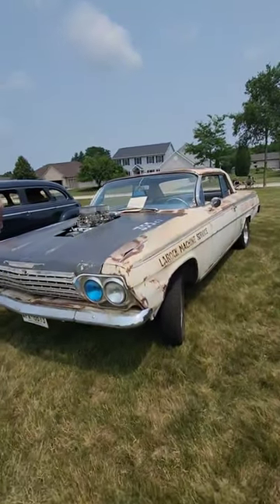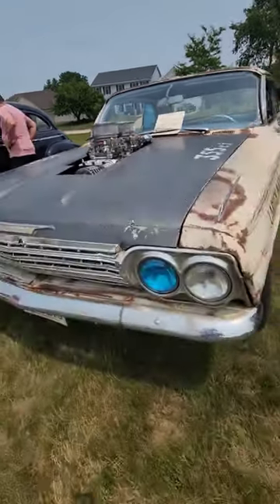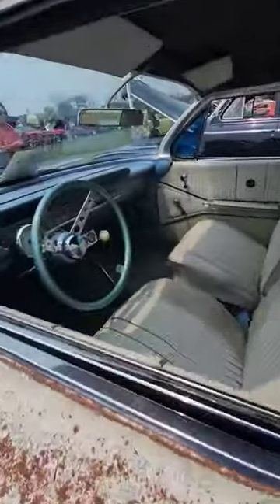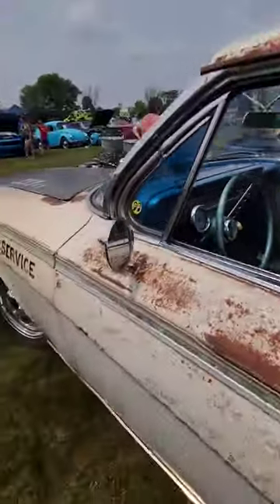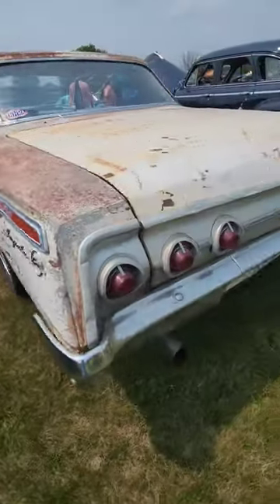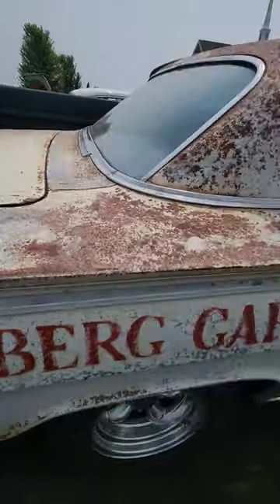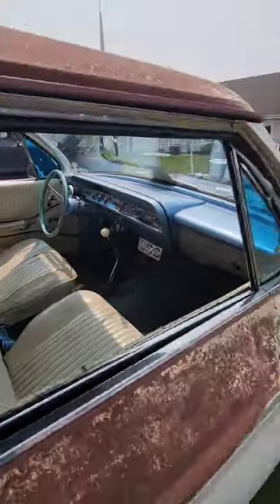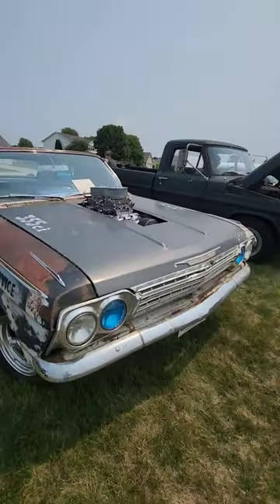1962 Chevy Impala